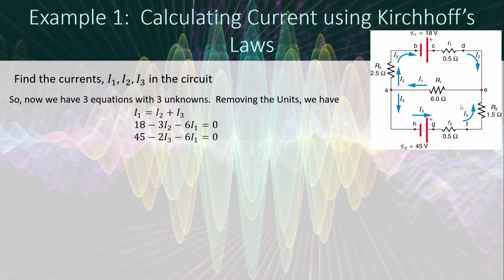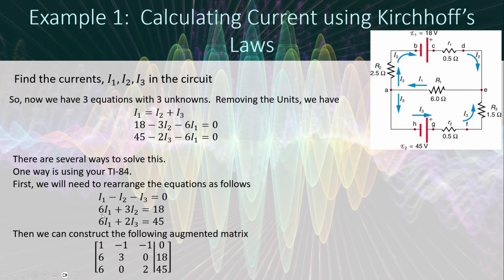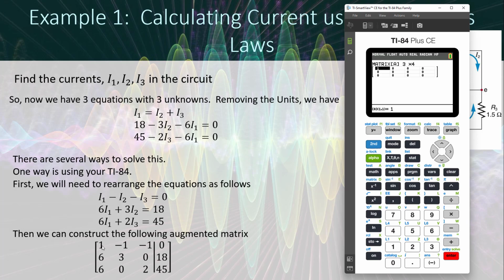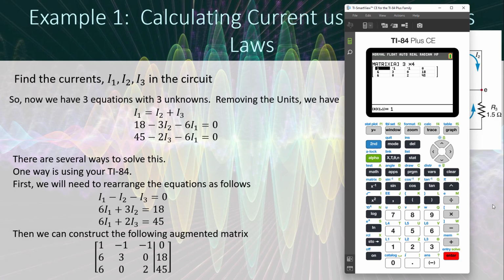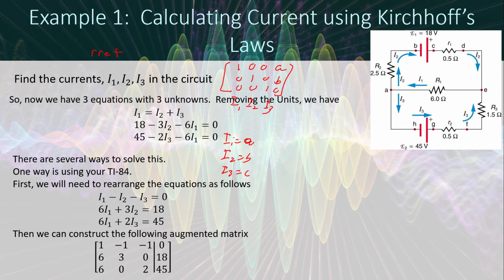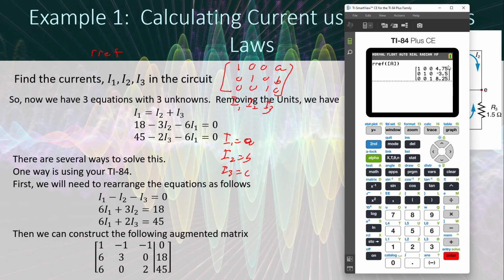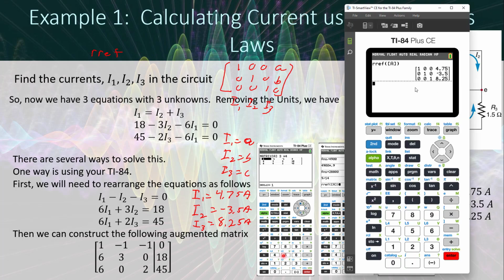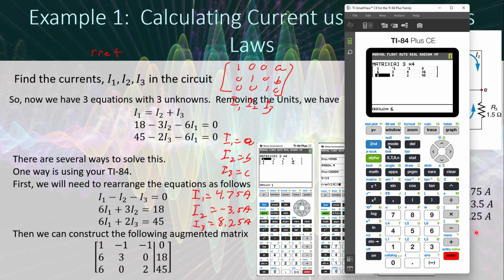PH 202: Solving Systems of Equations with TI-84